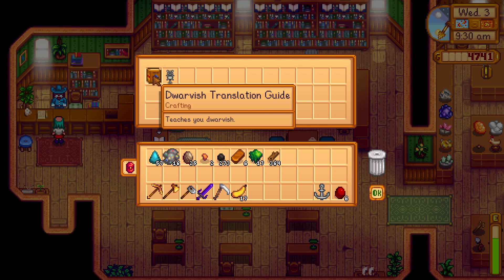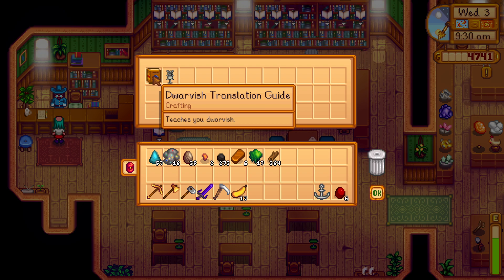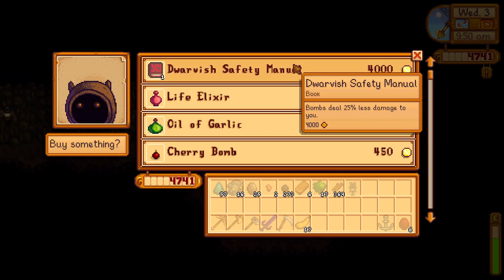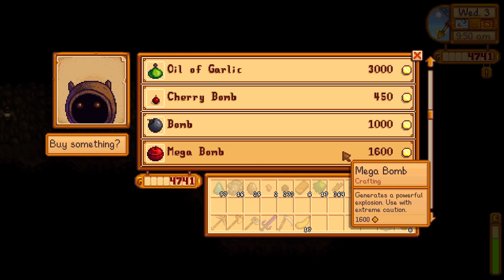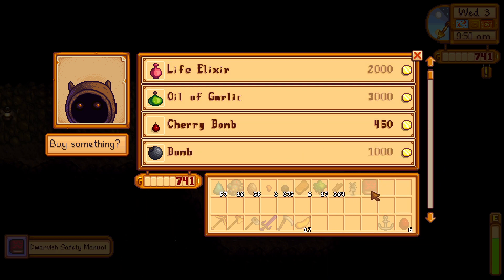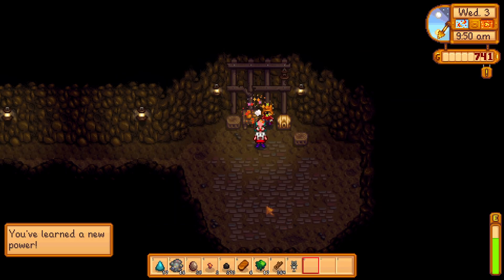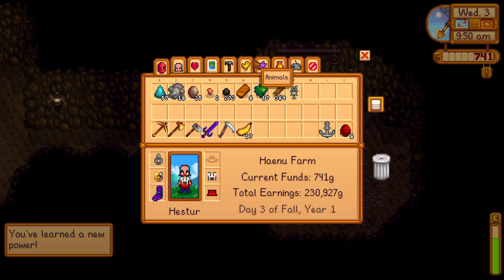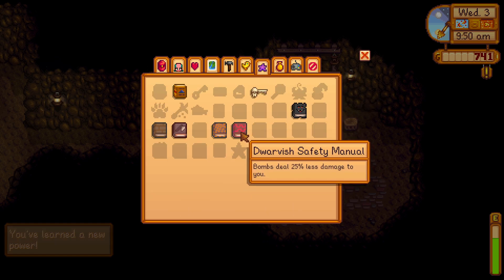Dwarvish Safety Manual, how to get this item - Stardew Valley 1.6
I show you how to get the dwarvish safetly manual book